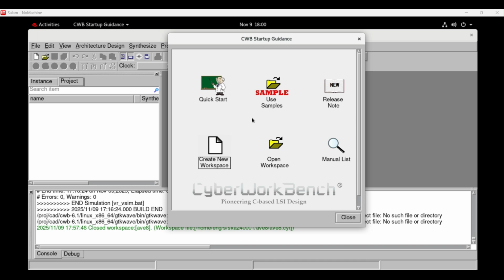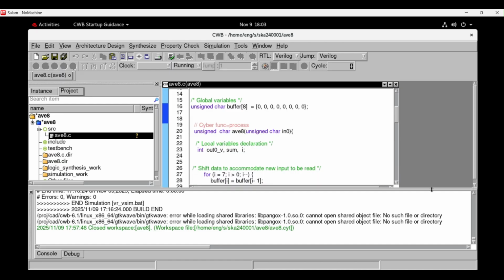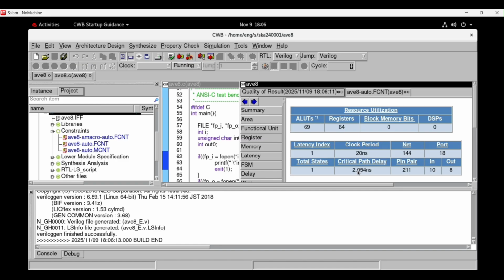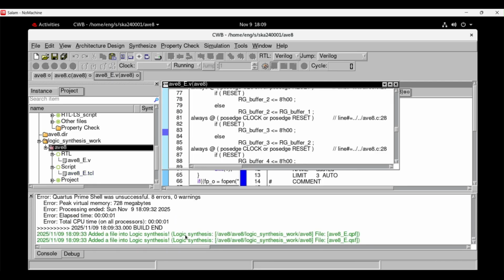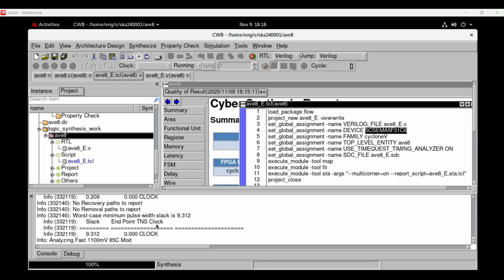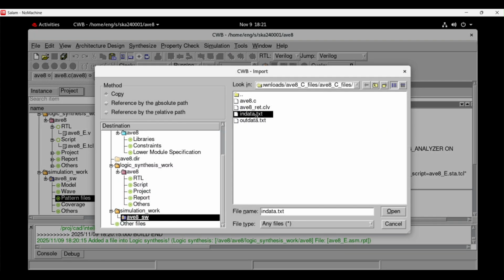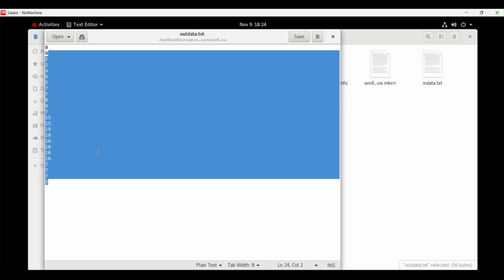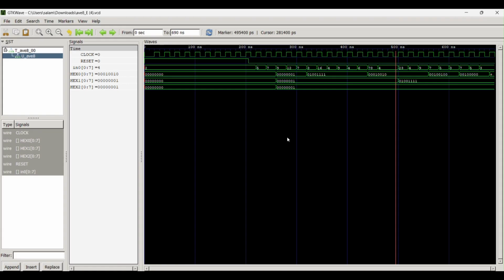High-Level Synthesis using CyberWorkBench and Quartus Prime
I used CyberWorkBench (CWB) to perform High-Level Synthesis, generated the RTL, and then ran logic synthesis in Quartus Prime to check LUTs, latency, and timing.Perform
This video preform the 3 main HLS steps using the commercial HLS tool:
o Resource allocation
o Resource Scheduling
o Binding
• Verify that the design works as expected.
• Learn how to use the automatic testbench generator.
• Create input stimuli files.
• Simulate using the cycle-accurate model generator.
• Perform RTL simulation